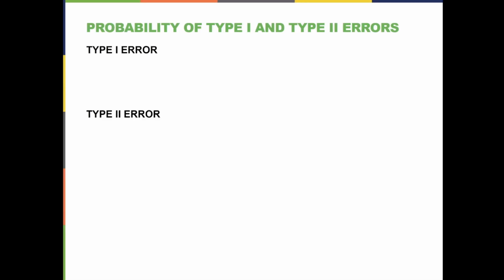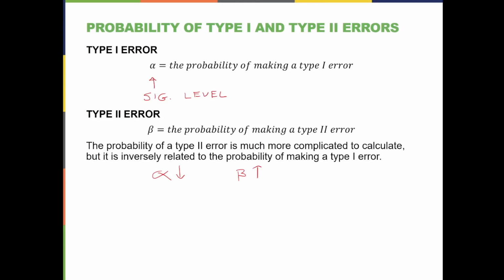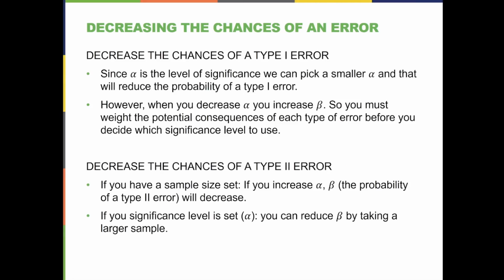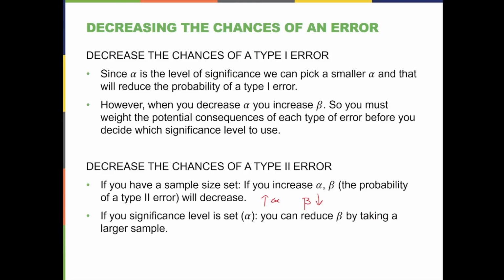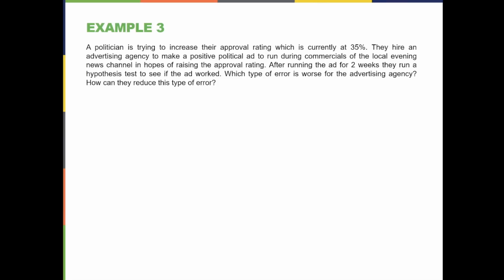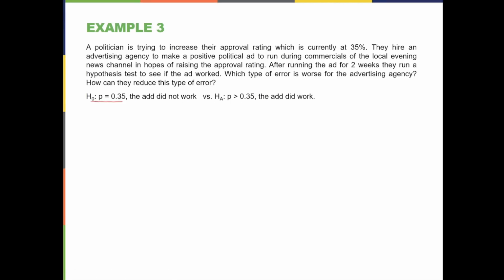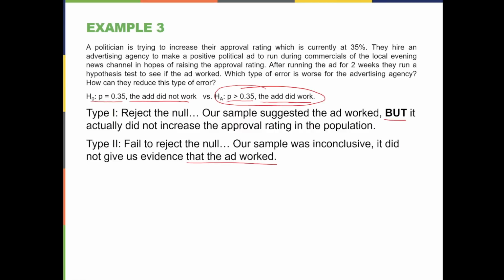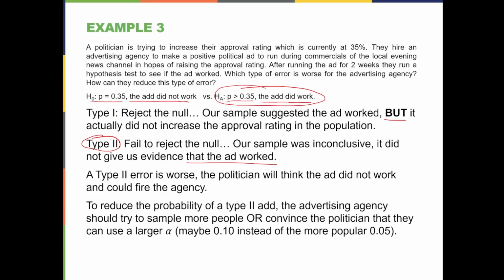Mod 12.3 part 2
Math 219 Module 12.3 part 2